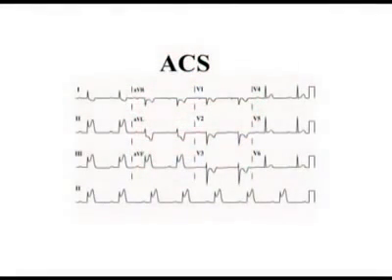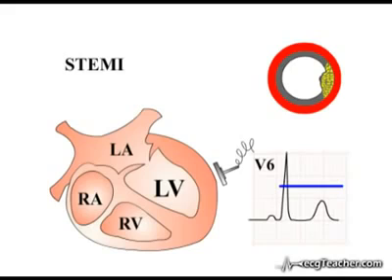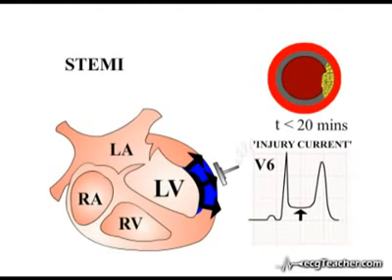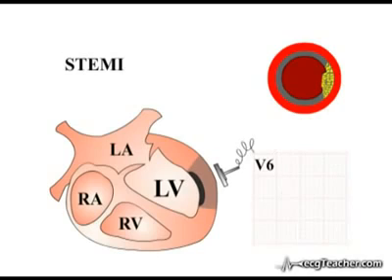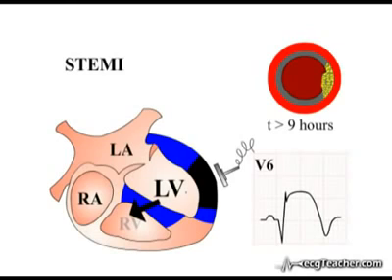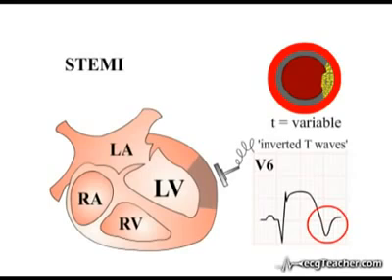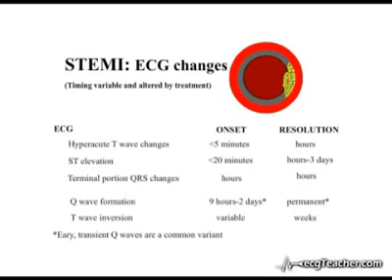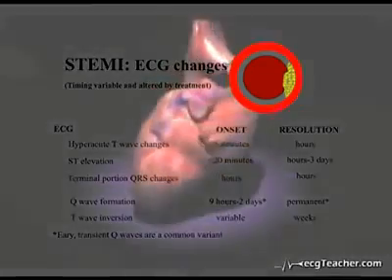ST Elevation Myocardial Infarction